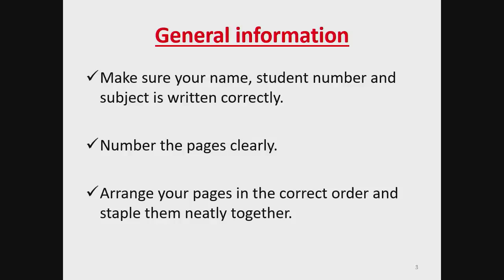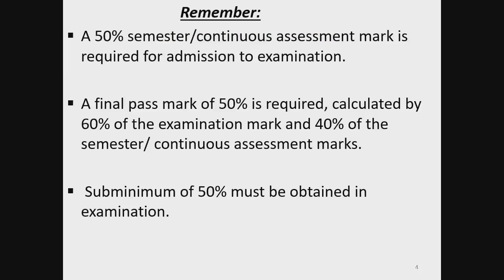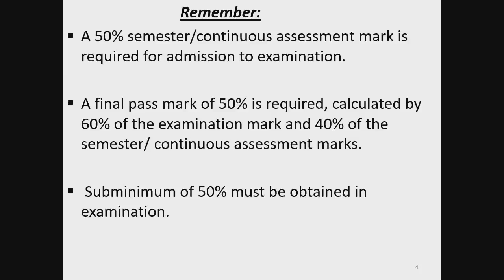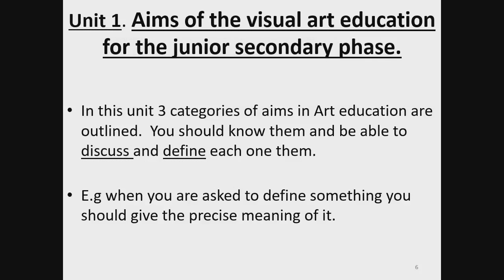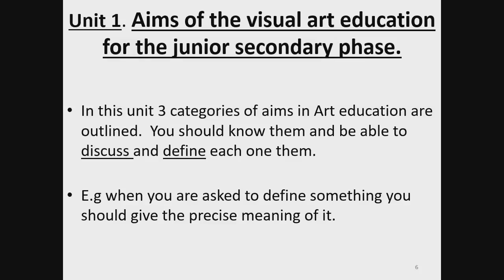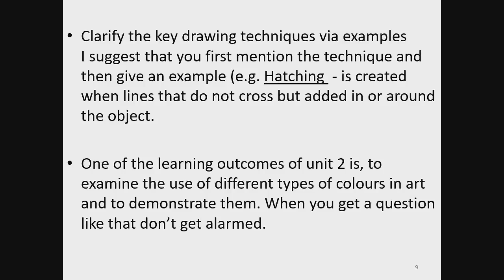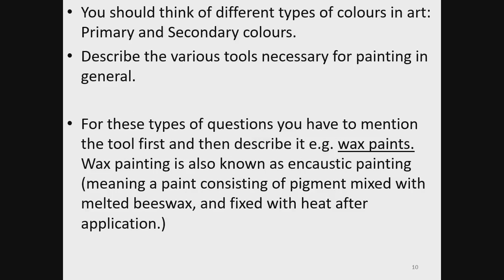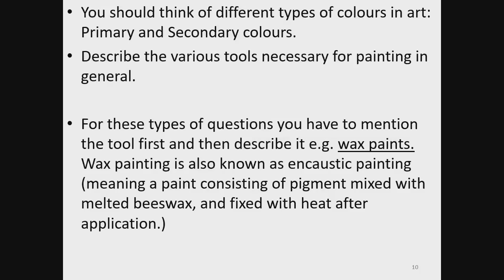IOL CC DES AMDD11 2020